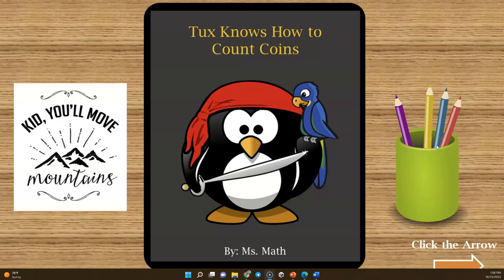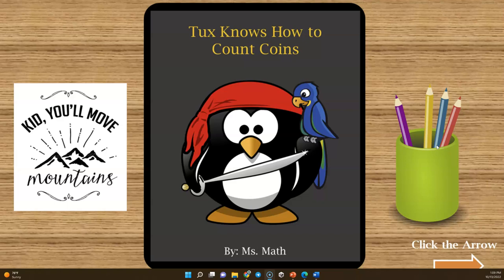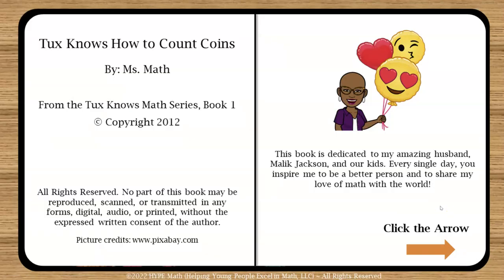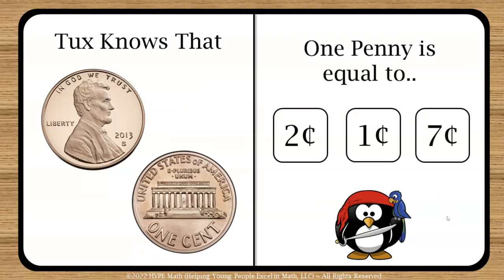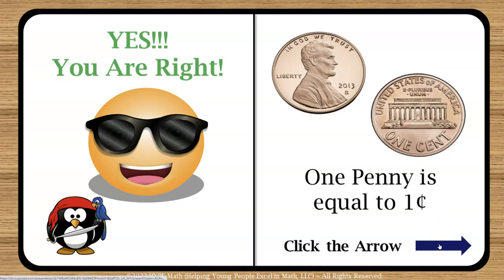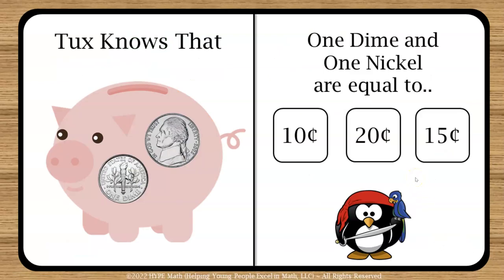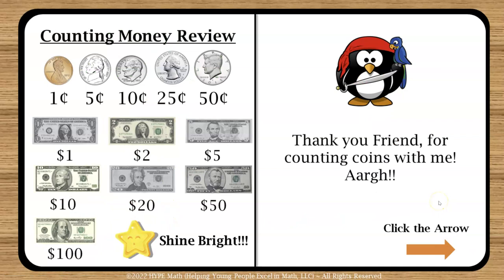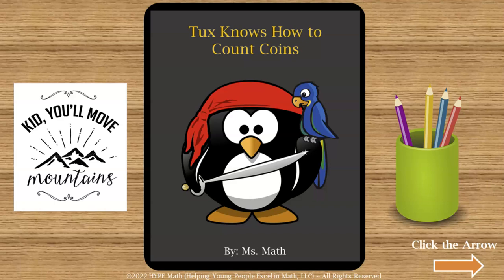Tux Knows How to Count Coins Sneak Peek (Early Math)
Say "Hello" to Tux! He is one of the characters in HYPE Math's early math series. You will also get a sneak peek of our new upcoming digital book, "Tux Knows How to Count Coins"

//Math Tutoring Assistance//
Does your child(ren) need a math tutor? Click the link for a free 30-minute consultation ~